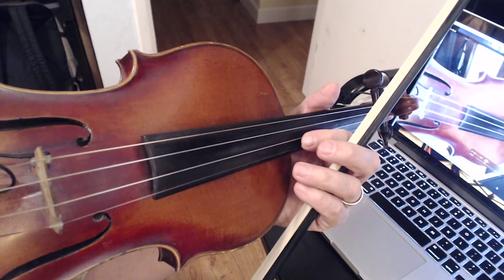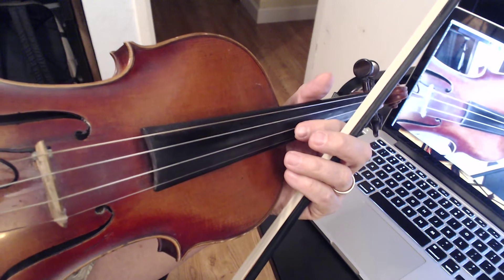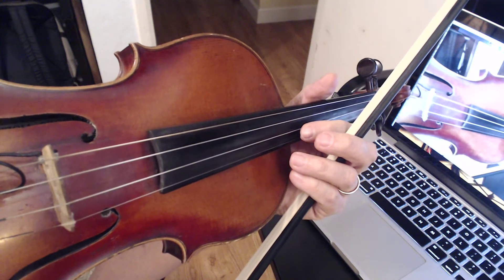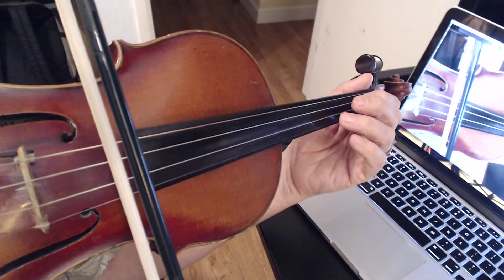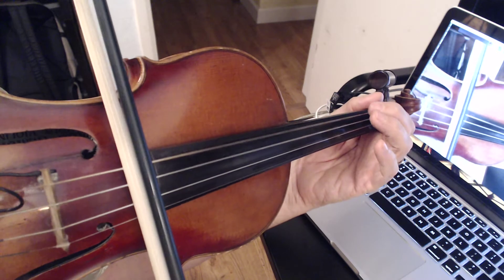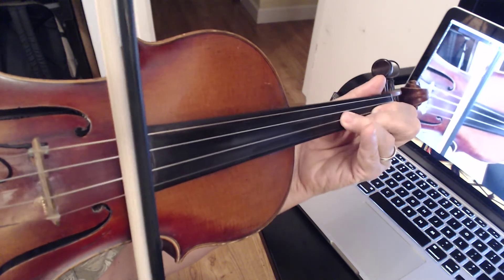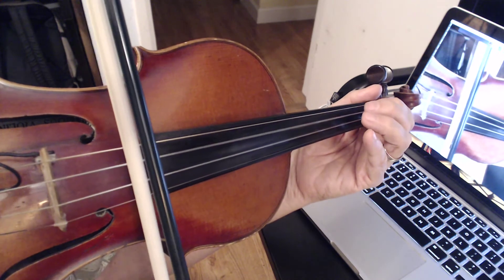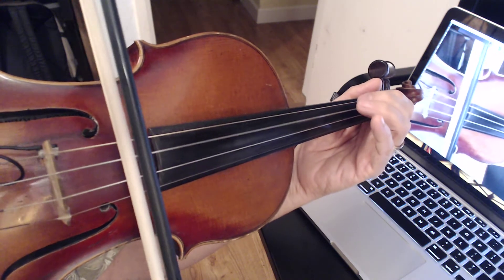Don Hicks mrfiddle D G A Chords Slow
A slow introduction to improvising over D, G, and A chords.